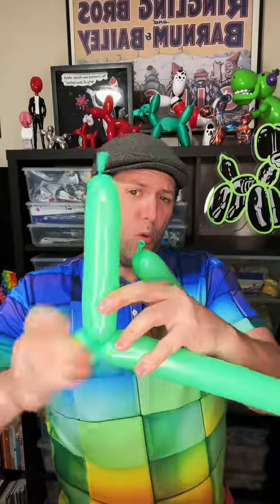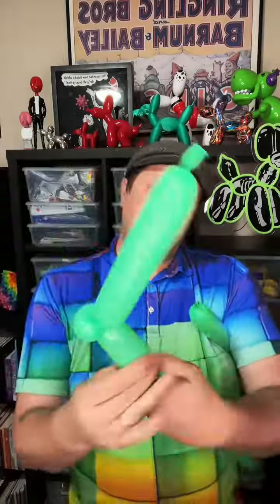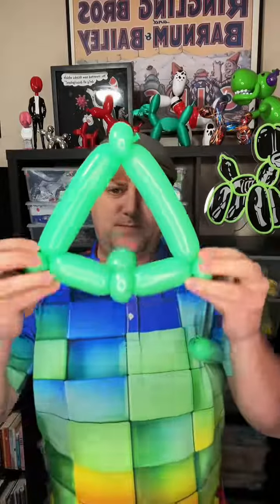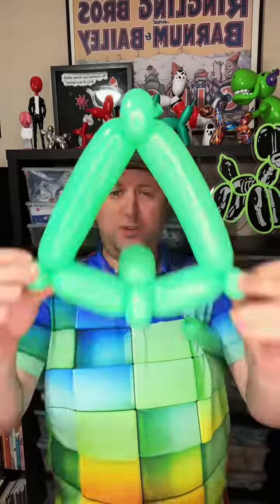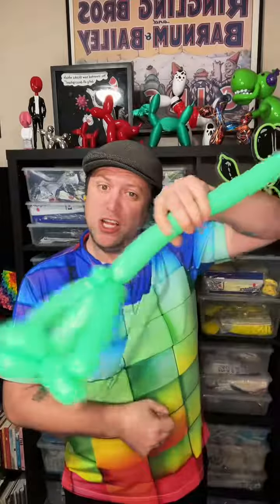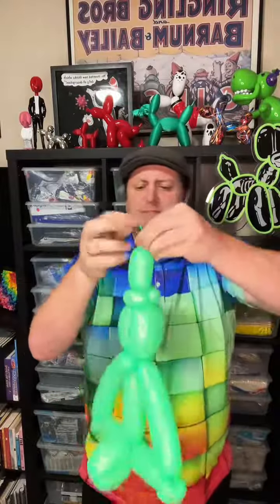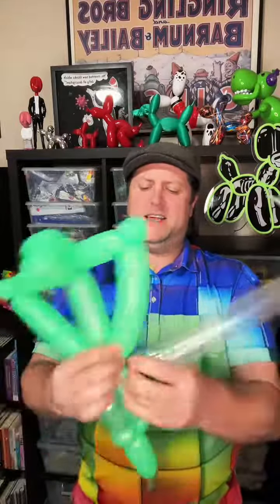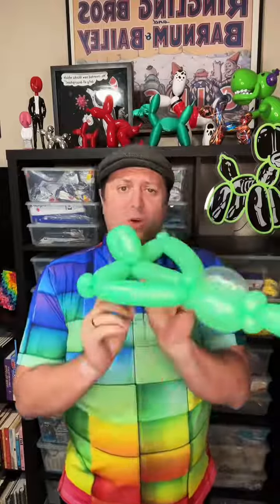Balloon A Day - Jan 13